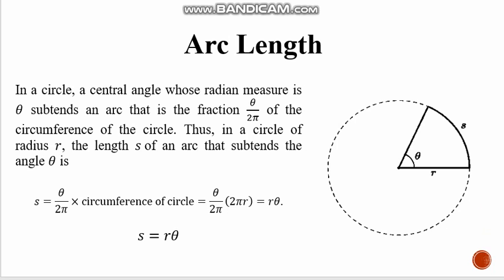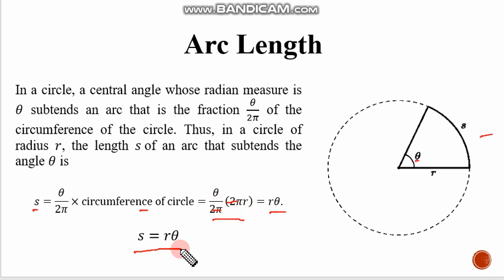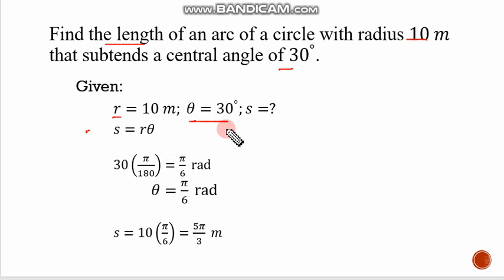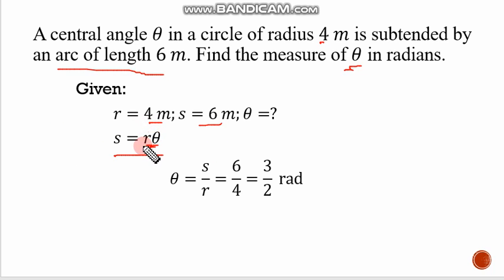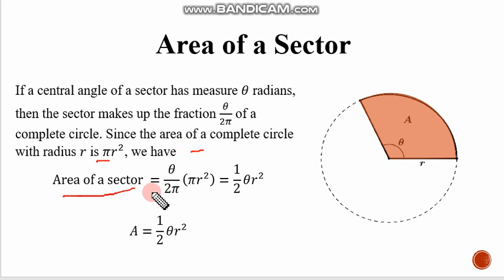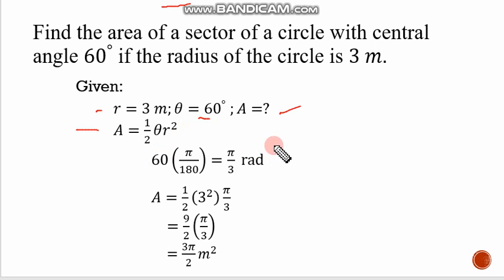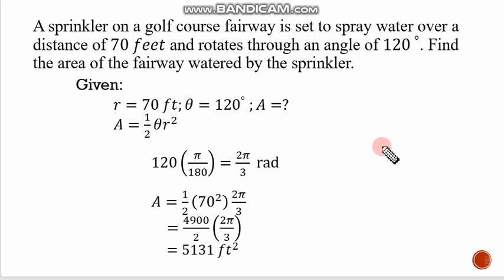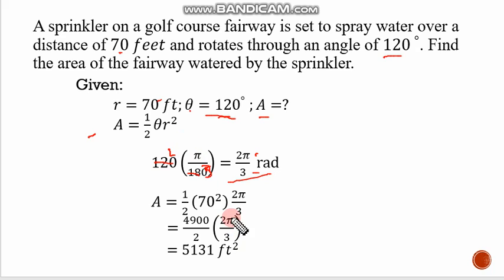ANGLES IN UNIT CIRCLE AND CIRCULAR FUNCTIONS PART 4